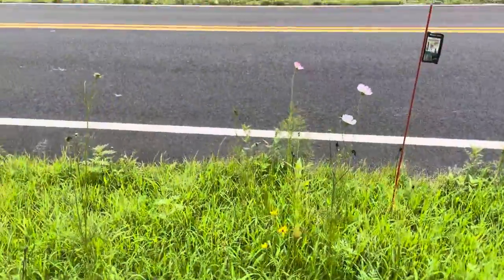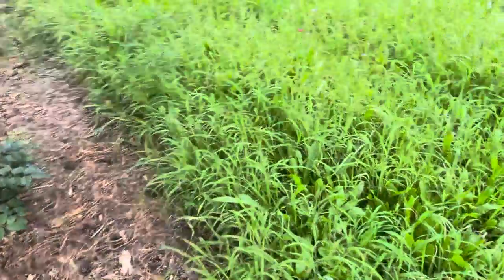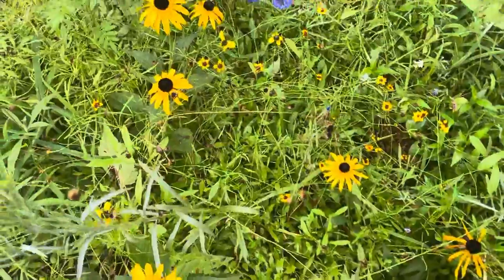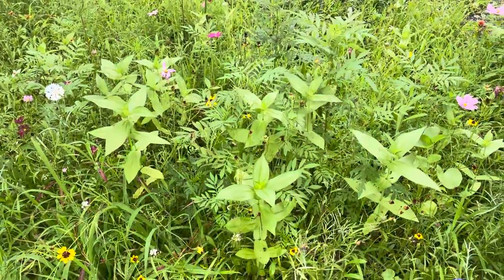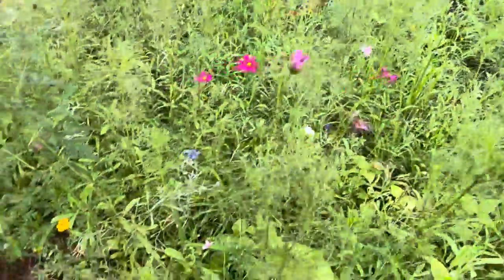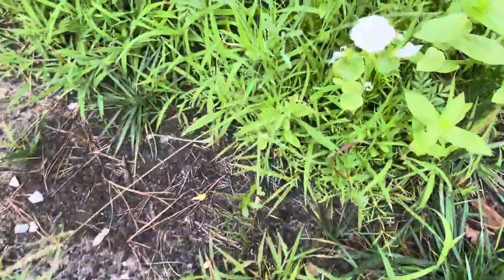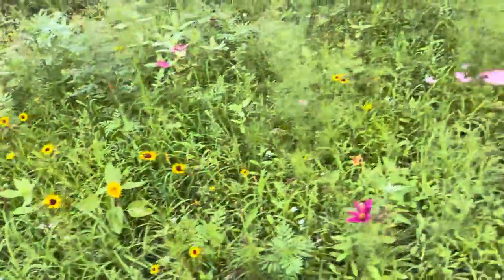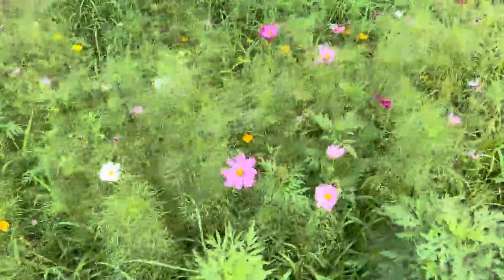Wildflower strip by road